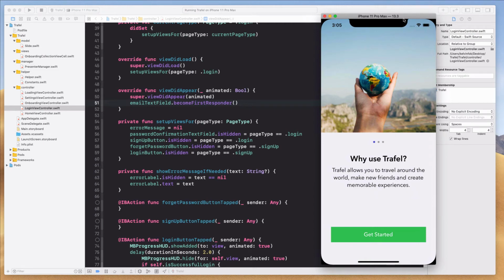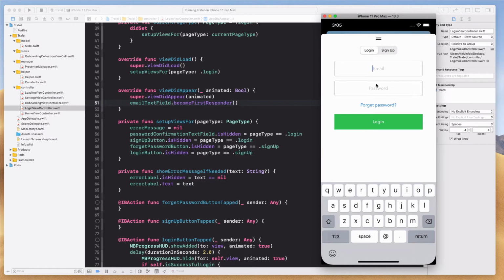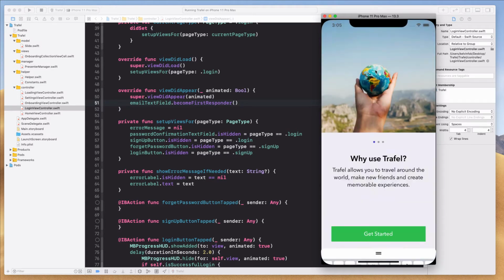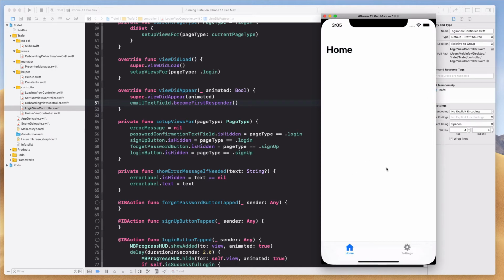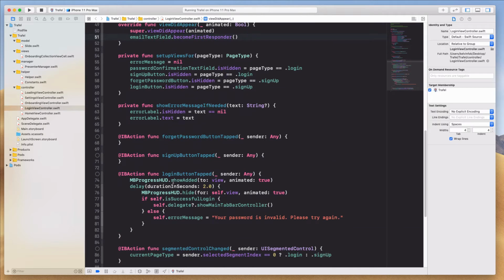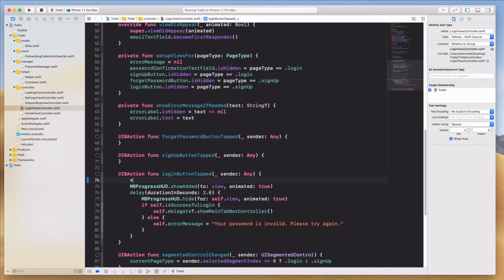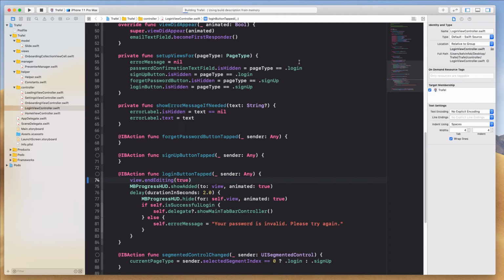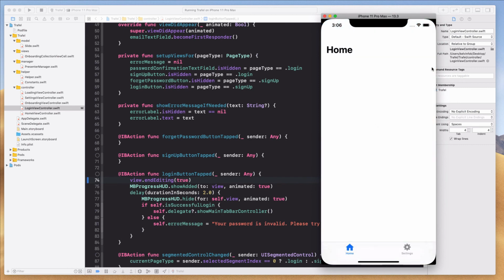Bug fix (Lesson 20)